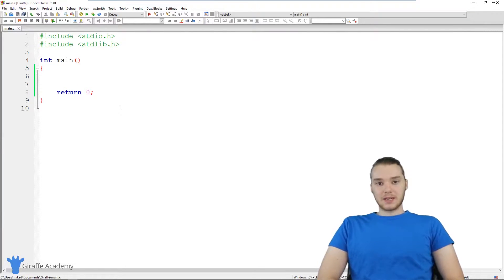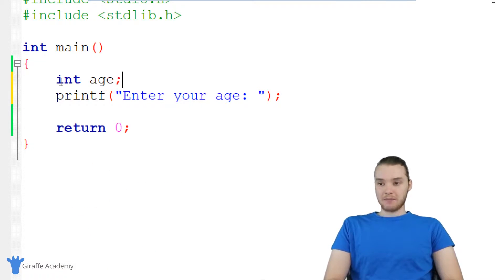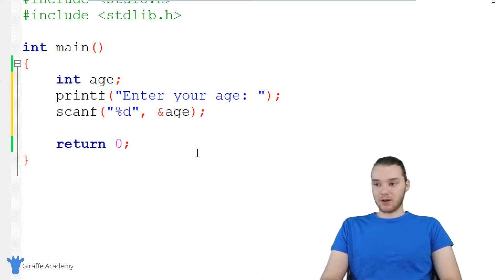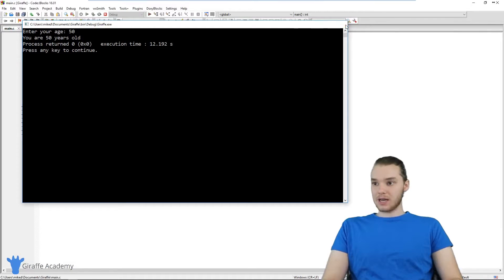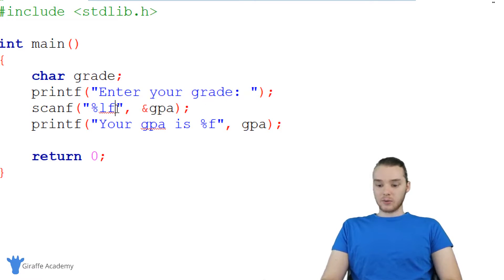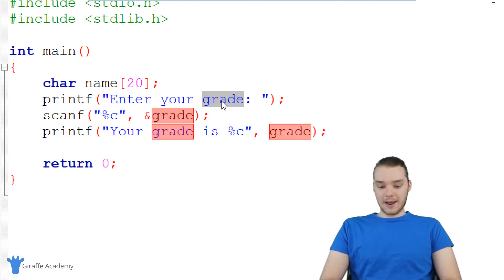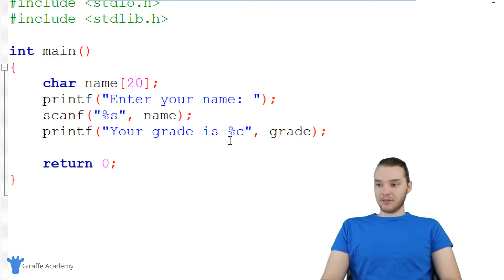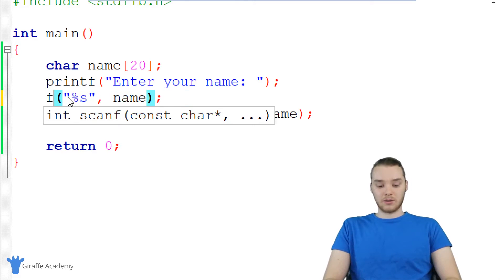Getting User Input | C | Tutorial 12